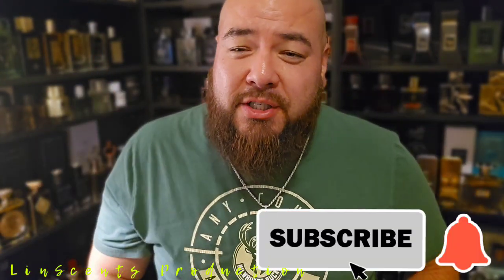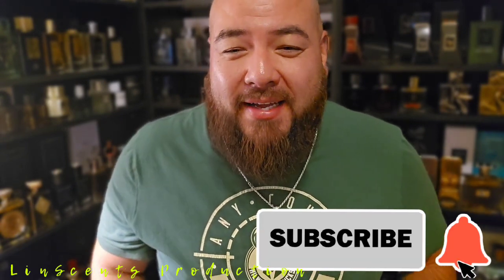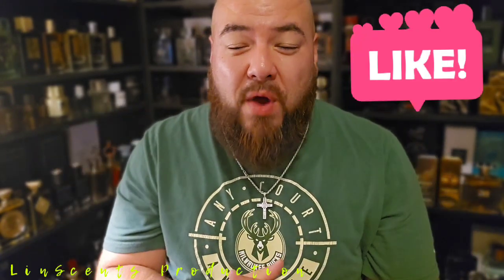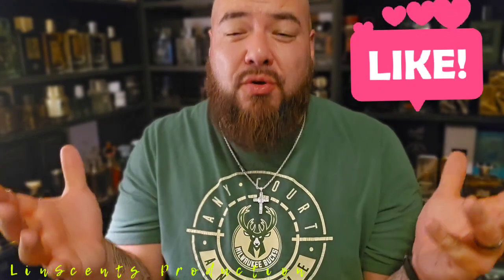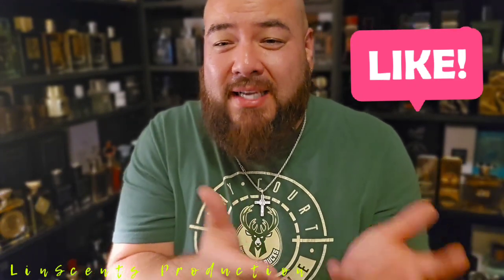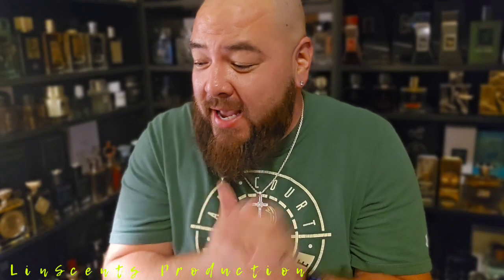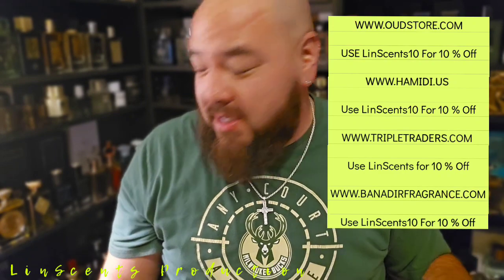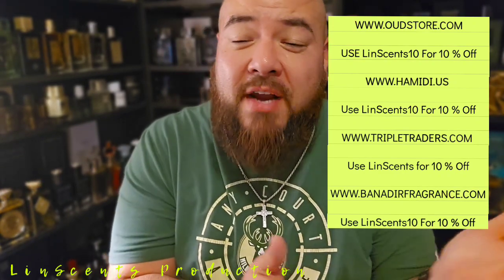Fragrance World FA PARIS Vie Brise ( Bvlgari Onekh Inspired )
In this video, I give my initial thoughts on this beautiful, leathery, woody fragrance from FA Paris. This is their inspiration of Bvlgari Onekh.